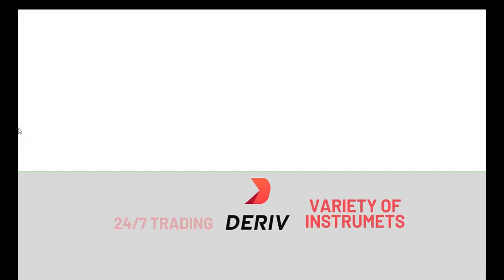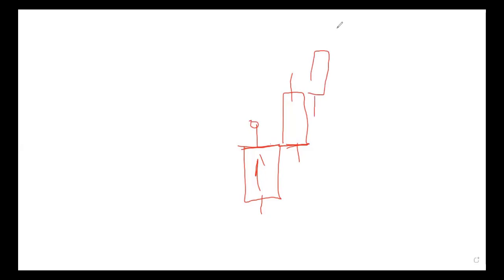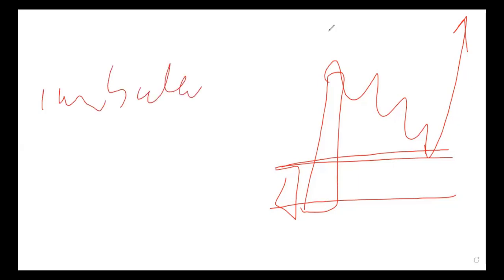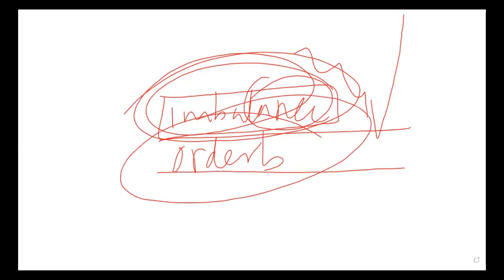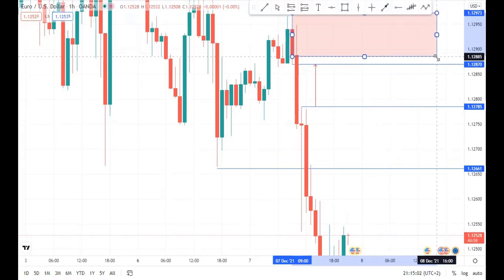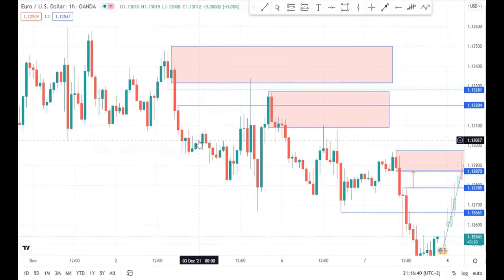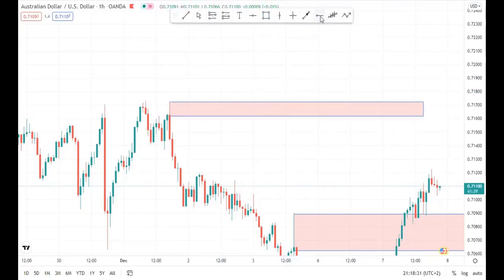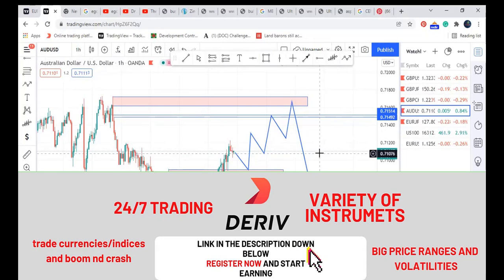Imbalance and Fair Value Gaps(All you Ever Wanted) || How to Trade Deriv EP 3